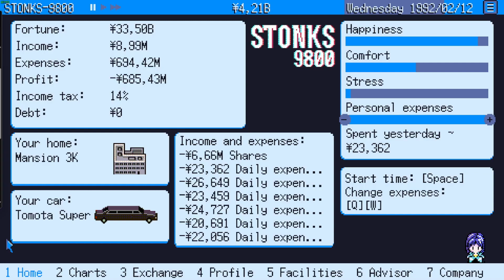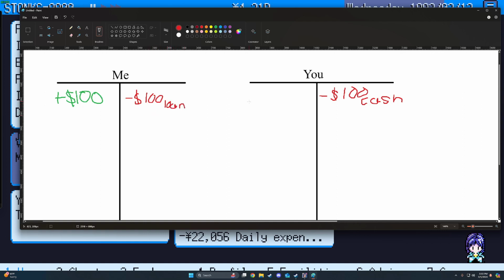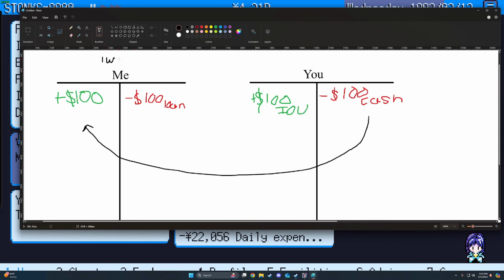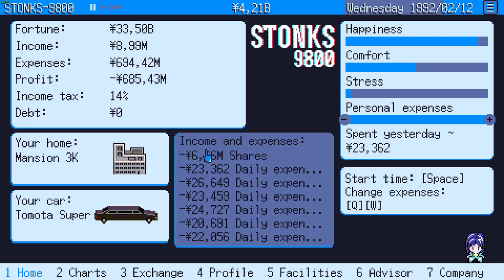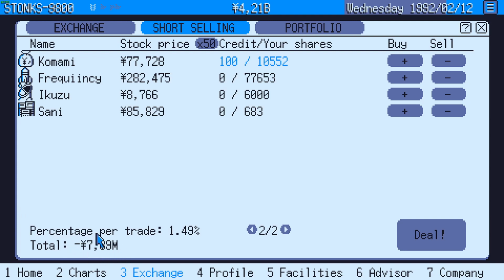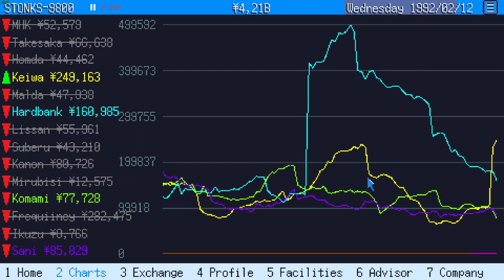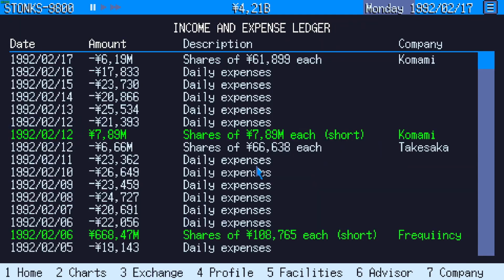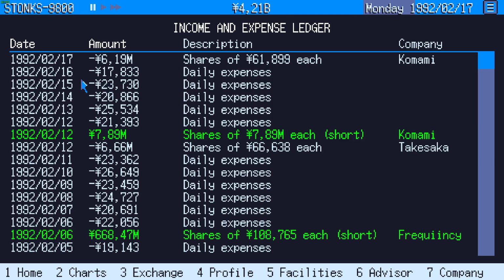SHORT SELLING IN STONKS 9800 (Tutorial)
Short selling is a confusing, but powerful real life money making tool and I am showing you how to use it in Stonks-9800.